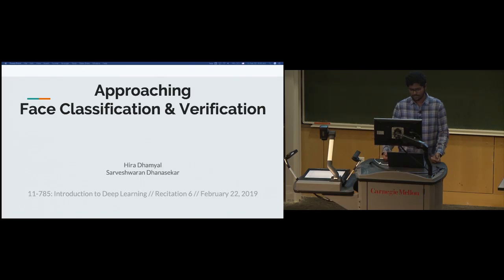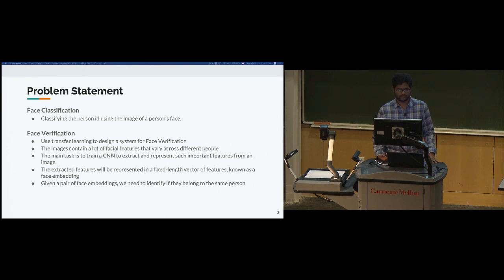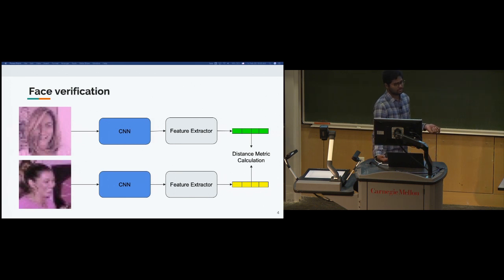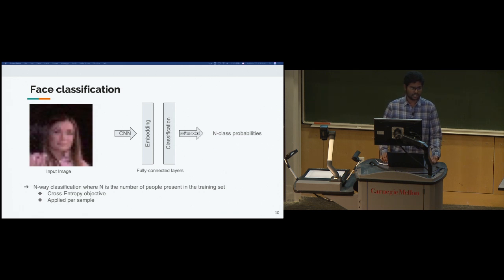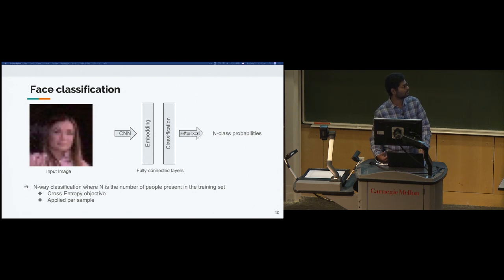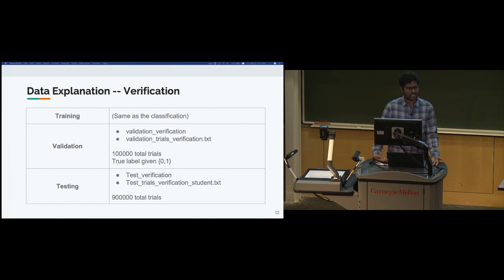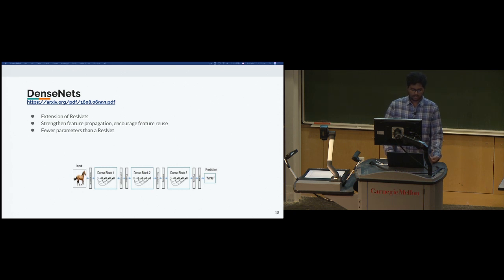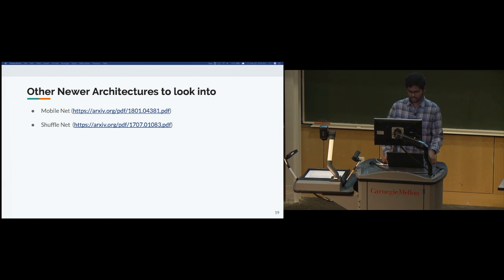(Old) Recitation 6 | Approaching Face Classification and Verification